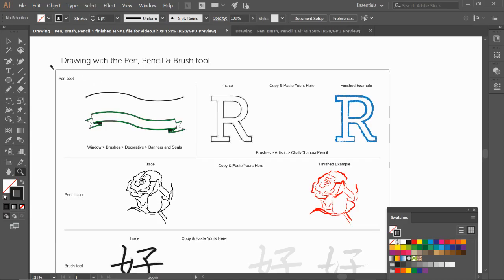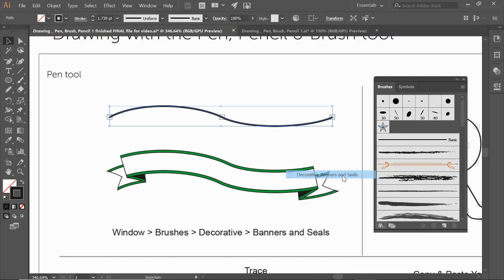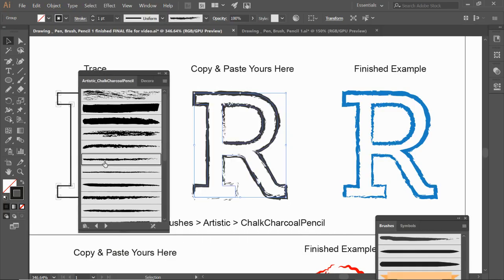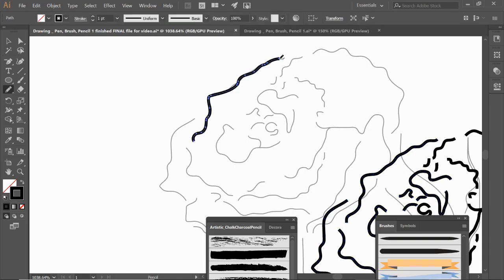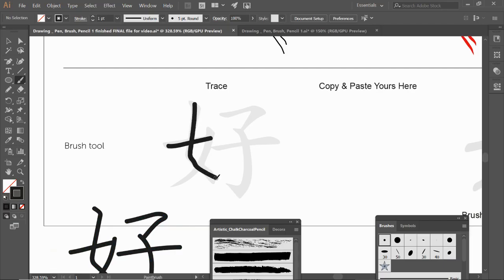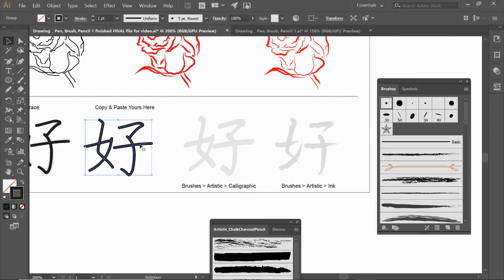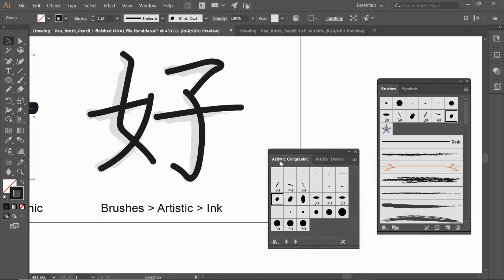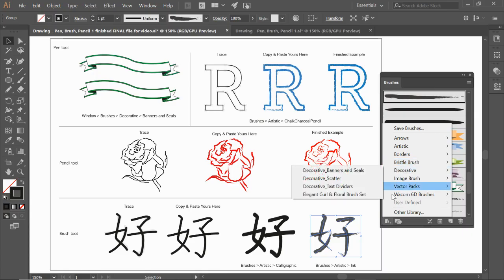Illustrator - Pen Tool 2 (with Pencil and Brush Tool)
Using the Pen Tool with different brushes, as well as using the Pencil Tool and Brush Tool